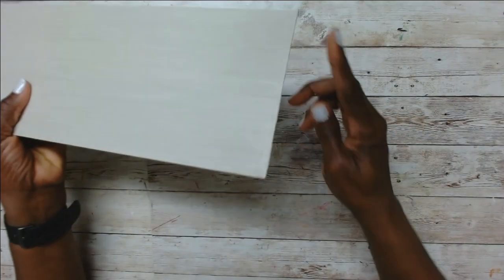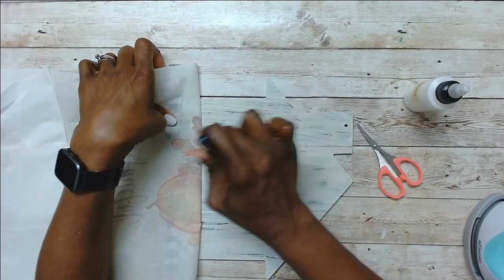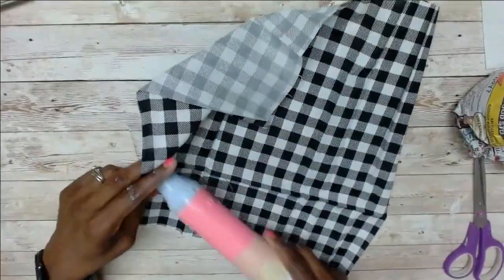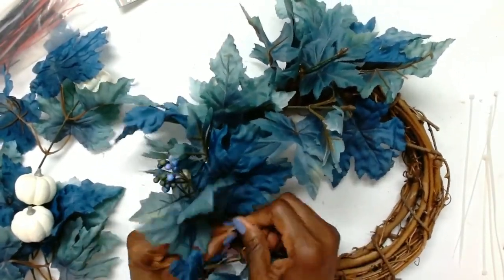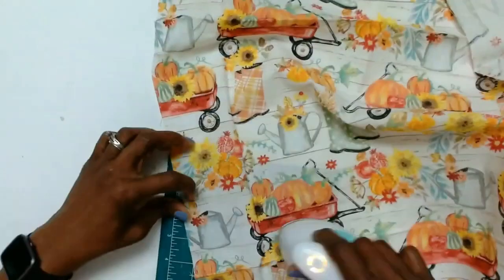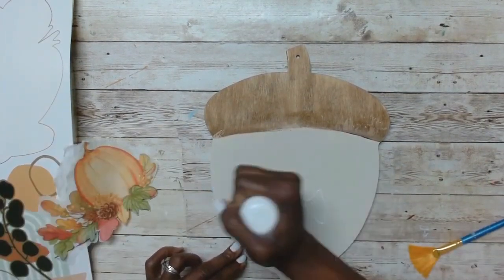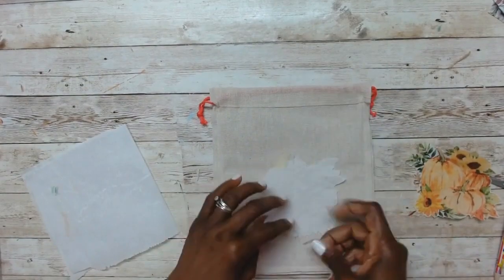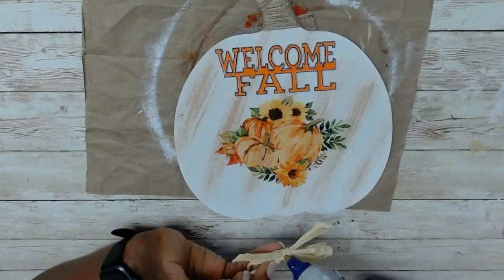🍁20 Amazing Dollar Tree $1 FALL DIYS To Try in 2023 | Mega Fall Video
In this video, I have 20 amazing Dollar Tree $1 Fall DIYs that you can definitely try for the 2023 fall season.

Click the link below to start shopping Temu's spring sale & enjoy 3️⃣0️⃣% Off discounts 🎁Or use my Discount Code【off5794] for an EXTRA 30% off your entire Temu order (for new users)

* Do you need help starting/growing a successful YouTube Channel? The Subscribers to Sales Experience will walk you through everything you need to know about:
💰Starting a profitable YouTube channel
💰Cutting your content creation time in half
💰Creating a YouTube funnel that repeatedly brings you qualified leads

* If you are a YouTube creator, you need to know about TubeBuddy - the #1 tool I use for YouTube SEO.

* Shop Beebeecraft and get $5 off your order Use Coupon: Craftaholic5. Save $5 on orders over $40.

* To order my journals:
Women's Prayer Journal Gratitude Journal

Chapters and Items used:
0:00 Video Intro
0:24 DIY #1
03:30 DIY#2
06:07 DIY #3
08:32 DIY #4
09:29 DIY #5
10:17 DIY #6
11:28 DIY #7
12:57 DIY #8
16:09 Reveal of DIYs 4- 8
16:39 Inspiration # 9
18:57 Inspiration #10
20:56 Inspiration # 11
22:54 Cat Video Intermission
23:05 Inspiration #12
26:07 Inspiration #13
27:45 Reveal of DIYs 9 - 13
28:19 Inspiration #14
31:32 Inspiration #15
34:41 Inspiration #16
36:33 Reveal of DIYs 14 - 16
36:51 Inspiration # 17
38:12 Inspiration #18
40:38 Inspiration #19
42:36 Inspiration # 20
45:44 Final Reveal

💼Tools and supplies I use in my DIYs:
* 🪄Mini Heat Press
* 24 Pieces Re-usable Welcome Stencil for Painting on Wood
* Silk Screen Reusable Adhesive
* Self-Adhesive Wood Wallpaper 17.71" X 118"
* Miter Angle Multi-Cutter
* 12" Mitre Box with Saw
* Craft wooden beads
* LED Pluck lights
* 3-in-1 Staple gun
* Mini Pink Heat gun
* Gorilla wood glue
* Apple Barrel 16 oz, White Acrylic paint (in assorted colors)
* Wood stain (Minwax Early American)
* High-Temp Hot Glue Gun
* High Temp Glue sticks
* Green grid cutting mat
* Wire Cutter
* 16pc Word Stencil set
* 16ft Lavalier lapel mic